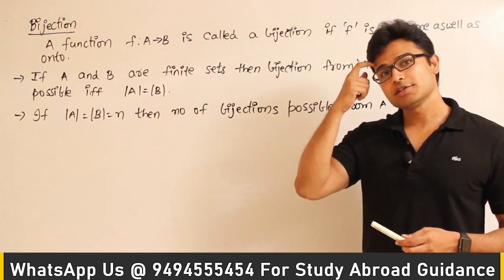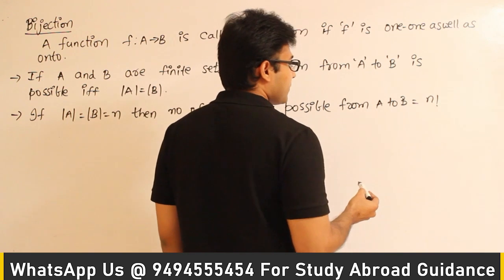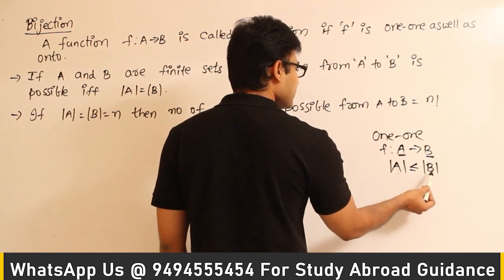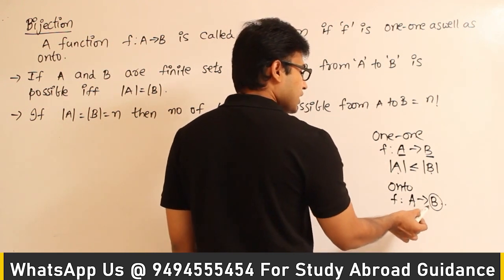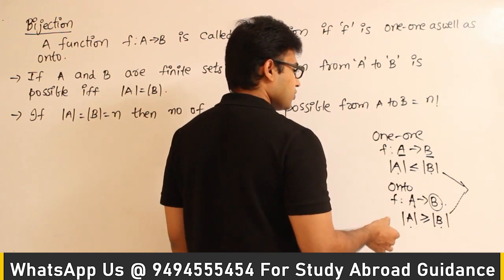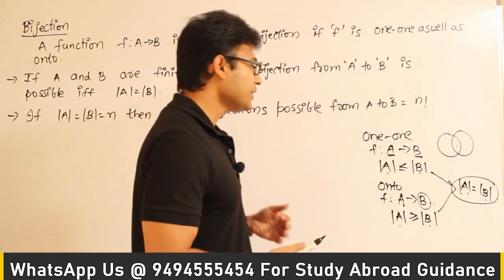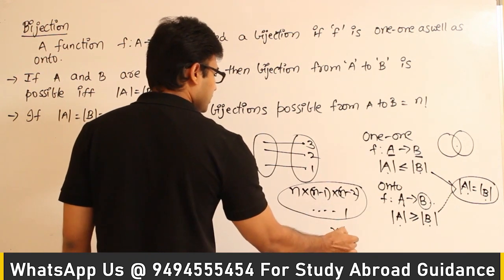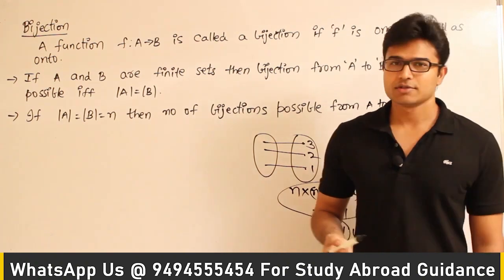EM | Discrete Mathematics | Functions | Bijection | Ravindrababu Ravula | Free GATE CS Classes